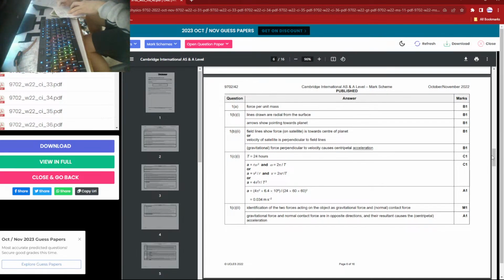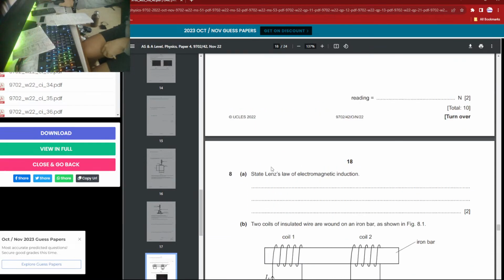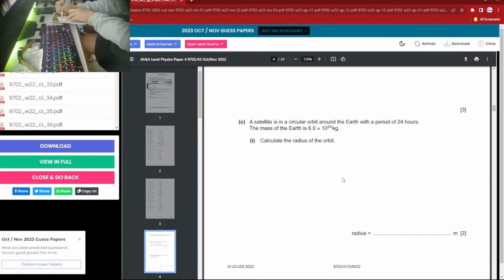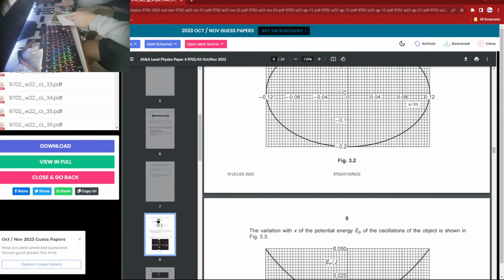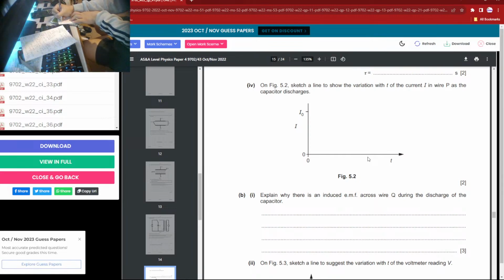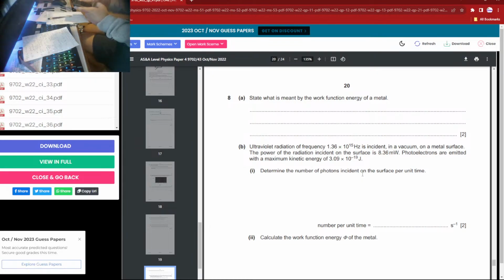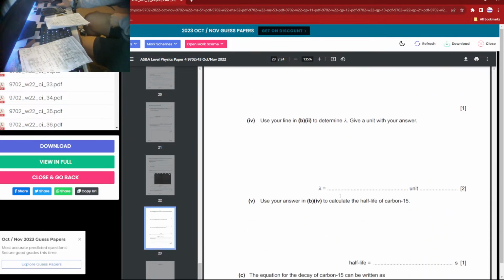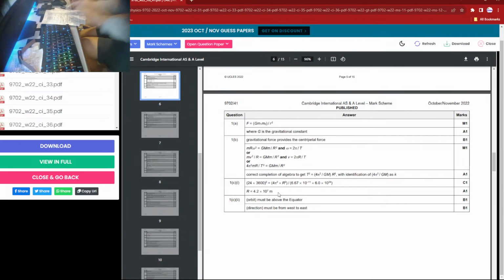Revising for Physics A2 (P4 again)(4 days left)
day 3 of studying physics a levels, p4 is on the 9th of october. damn